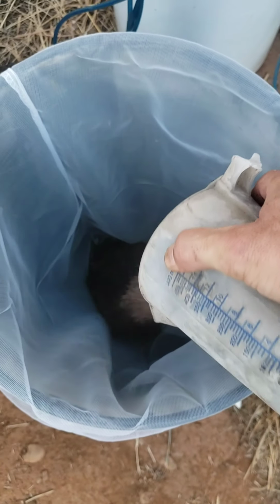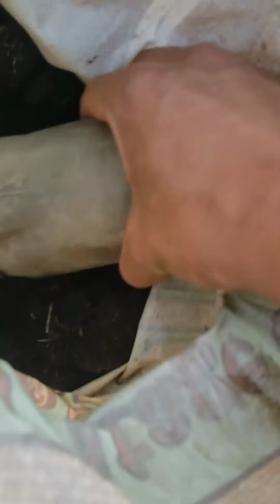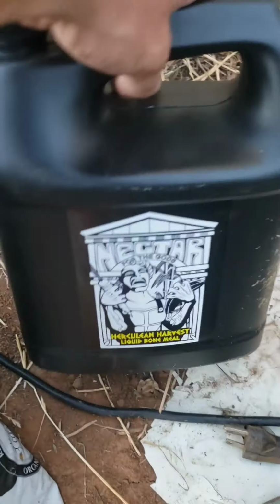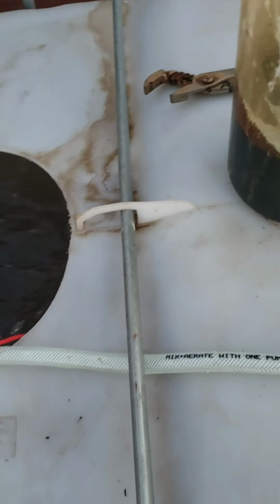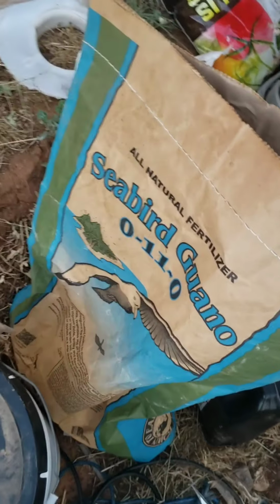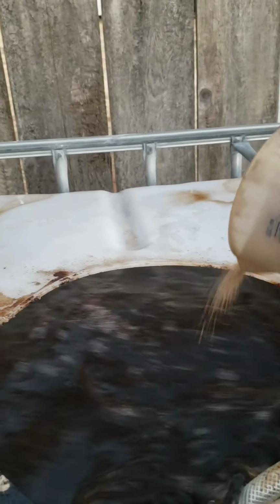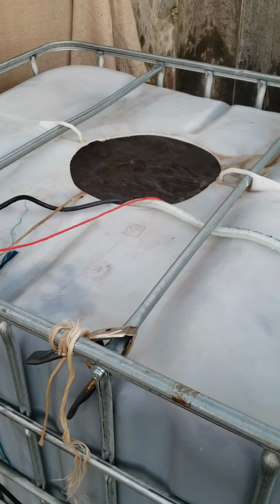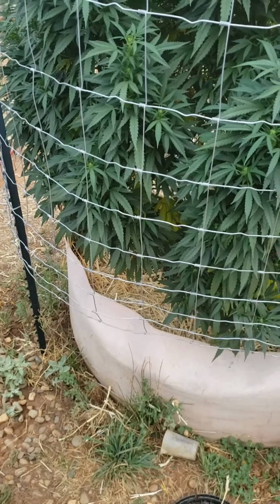Cloudys Compost Tea For Flower!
This video show how I make my basic compost teas for flower